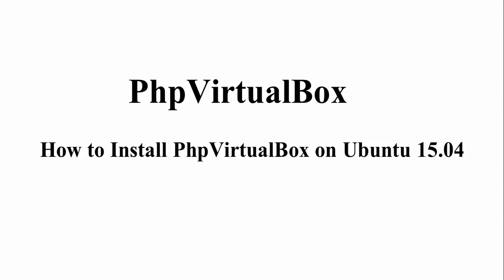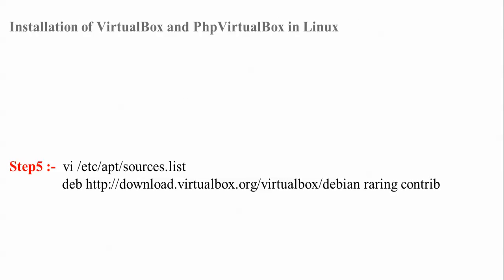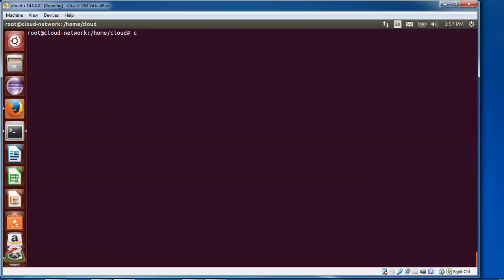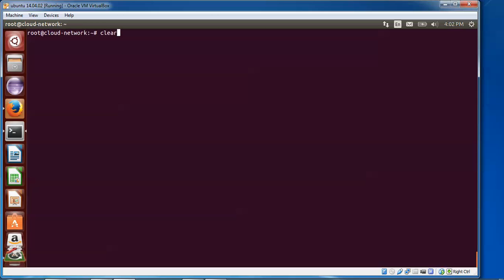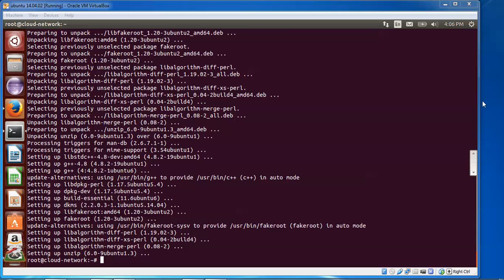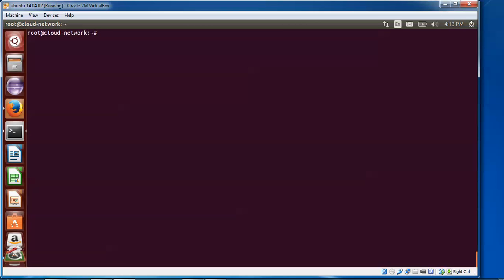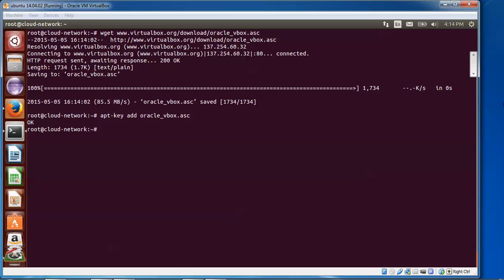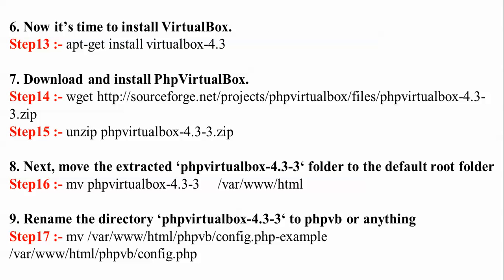How to Install ‘PhpVirtualBox’ to Manage Virtual Machines via Web Browser in Ubuntu 15.04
Hello Everyone,

How to Install VirtualBox and PhpVirtualBox in Ubuntu 15.04

1. updated system package database and install prerequisites such as Apache, PHP and other needed dependencies.
Step1 :-  sudo apt-get update && apt-get upgrade && apt-get autoremove
Step2 :-  sudo apt-get install apache2
Step3 :-  sudo apt-get install php5 php5-common php-soap php5-gd
Step4 :-  sudo apt-get install build-essential dkms unzip wget
Step5 :-  vi /etc/apt/sources.list

2. Download and Add Oracle public key
Step6 :- apt-key add oracle_vbox.asc

4. restart the Apache service
Step10 :- /etc/init.d/apache2 restart
Step11 :- systemctl restart apache2.service

5.  Point your browser to your Private IP Address or your loopback address
Step12 :-

6. Now it’s time to install VirtualBox.
Step13 :- apt-get install virtualbox-4.3

7. Download and install PhpVirtualBox.
Step15 :- unzip phpvirtualbox-4.3-3.zip

8. Next, move the extracted ‘phpvirtualbox-4.3-3‘ folder to the default root folder
Step16 :- mv phpvirtualbox-4.3-3     /var/www/html

9. Rename the directory ‘phpvirtualbox-4.3-3‘ to phpvb or anything
Step17 :- mv /var/www/html/phpvb/config.php-example /var/www/html/phpvb/config.php

9. Create a new user account (or add an existing user) and add it to vboxusers group and change phpvb directory ownership to avi user.
Step18 :- useradd avi
Step19 :- passwd avi
Step20 :- usermod -aG vboxusers avi
Step21 :- chown -R avi:avi /var/www/html/phpvb

10. Now open ‘config.php‘ file and add newly created user and password.
Step22 :- vi / var/www/html/phpvb/config.php

11. Now Download and install virtualbox extension

Step24 :- VBoxManage extpack install Oracle_VM_VirtualBox_Extension_Pack-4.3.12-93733.vbox-extpack

12. Now start Virtualbox-websrv as the user ‘avi‘ defined in config file.
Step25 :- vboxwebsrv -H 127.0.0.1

Step26 :- /etc/init.d/virtualbox start
# /etc/init.d/vboxdrv  start
# /etc/init.d/vboxweb-service start

Now point your browser to ip_where_phpvirtualbox_is_installed/phpvb or 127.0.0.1/phpvb, if it was installed on the native server.